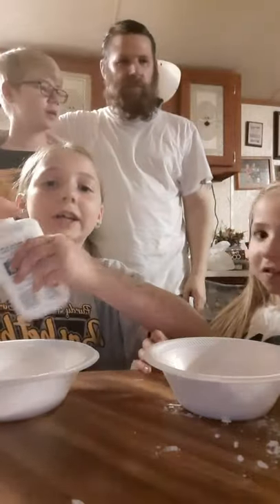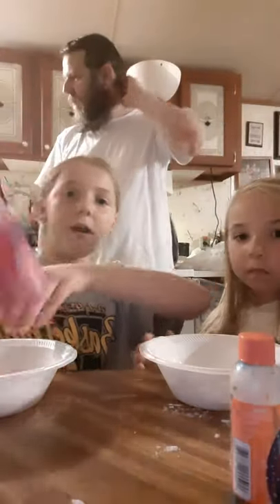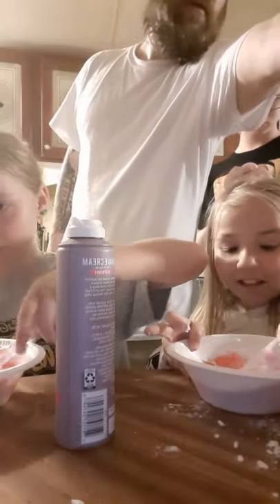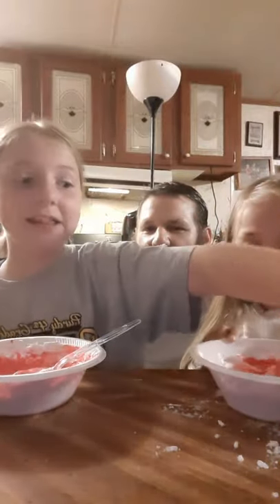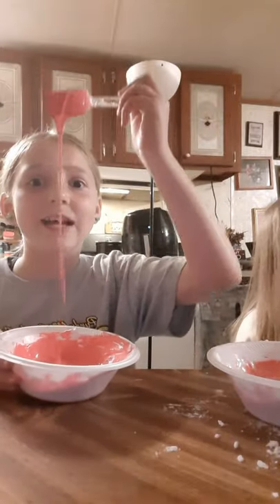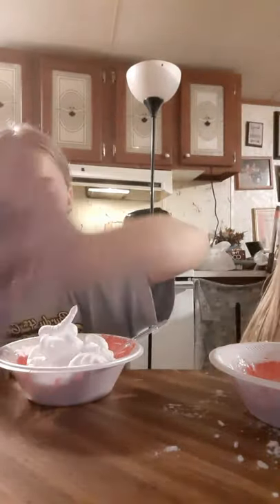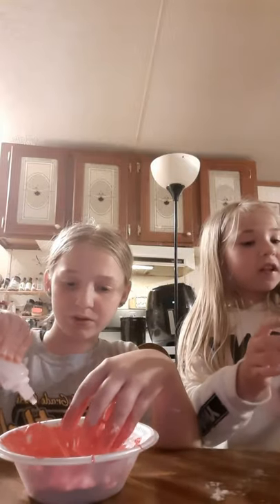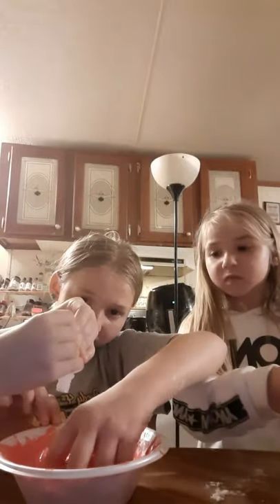Family Time ❤ Recorded by Dabber & Noodle